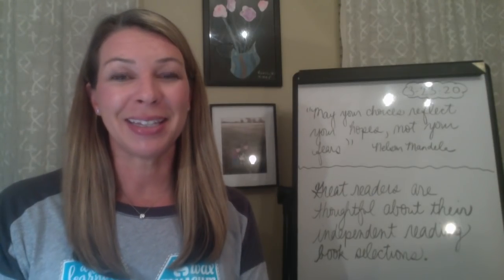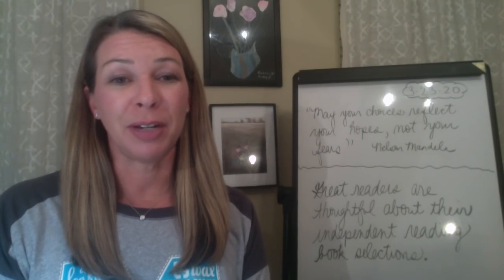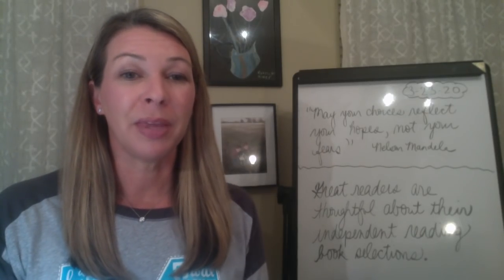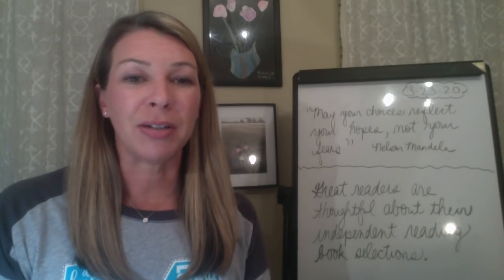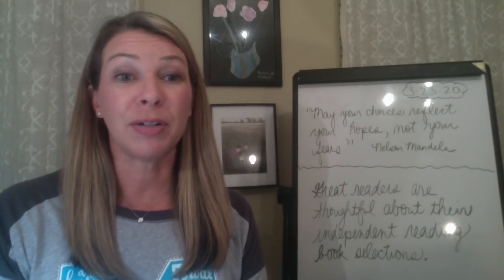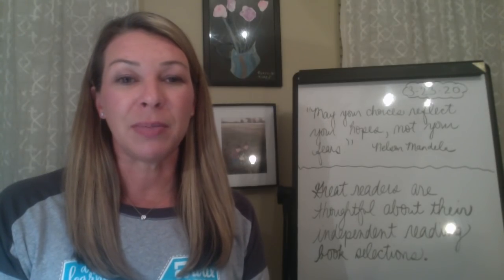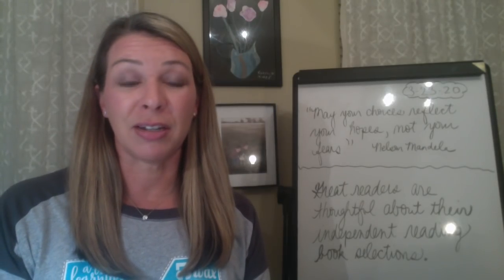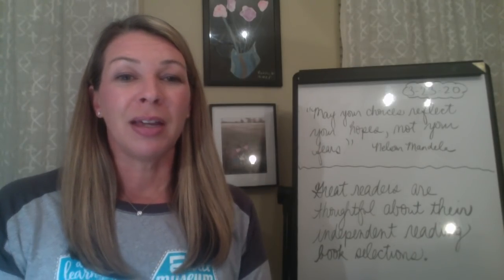Mitchell LA Online Lesson #1 3 23 20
Great readers are thoughtful about their independent reading books selections.